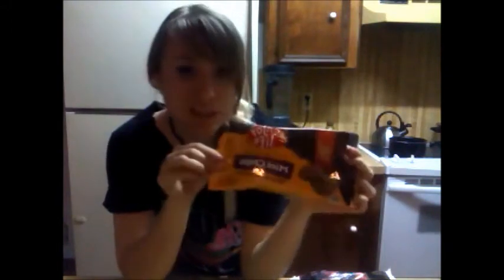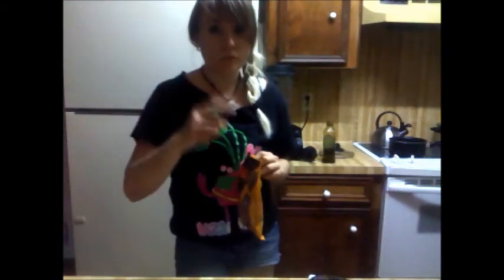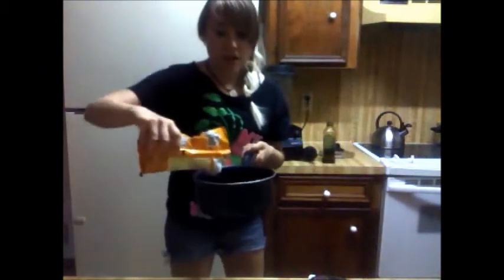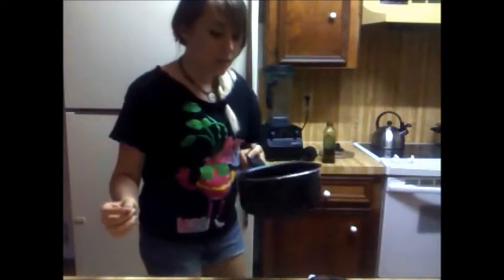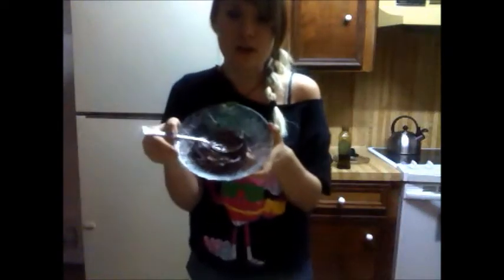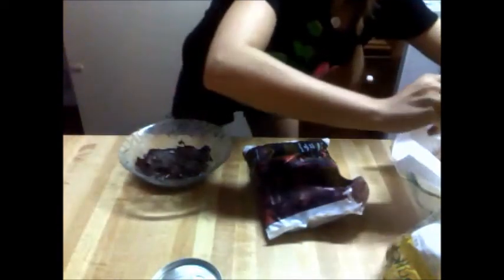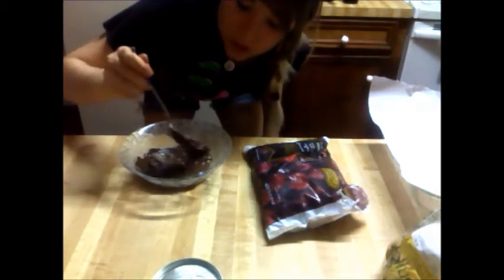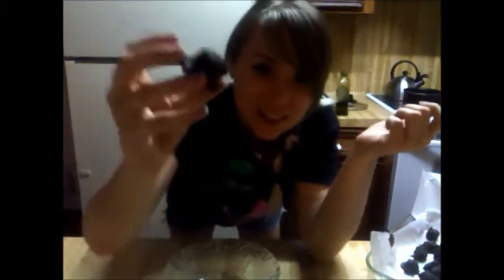Chocolate Covered Cherries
Yo, here is a super recipe you can make when you're bored and want to eat.

Ingredients:

Cherries
Chocolate

Melt that shit and dunk your cherries in it. Super simple. BOOM!